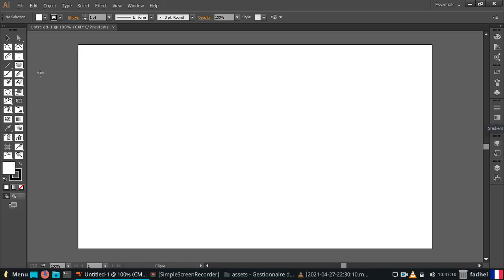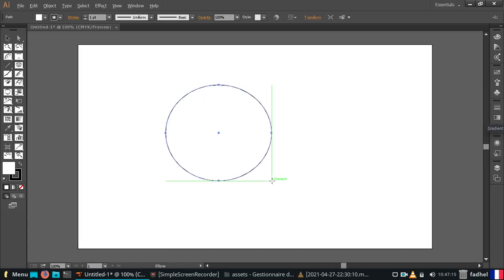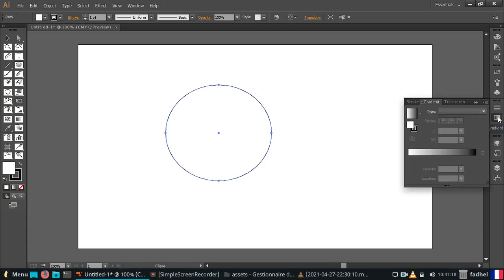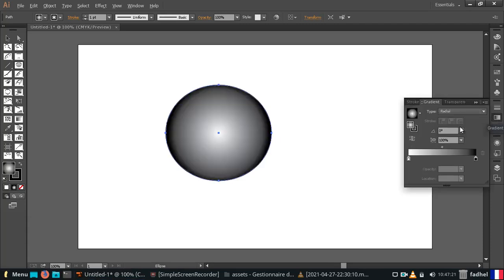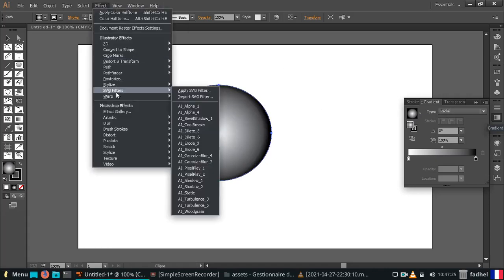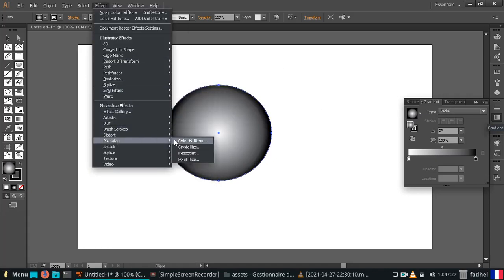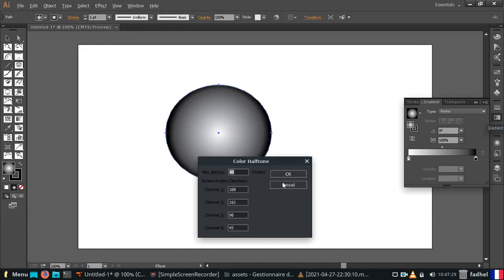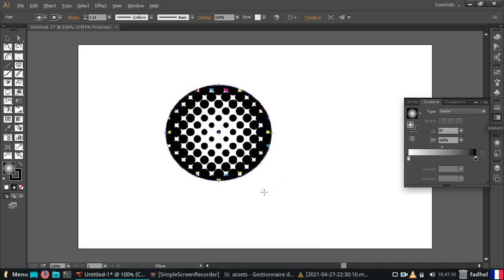Gradient and halftone color effect in adobe illustrator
This is a tutorial on how to create gradient in adobe illustrator cc and how to do a halftone color effect,thanks